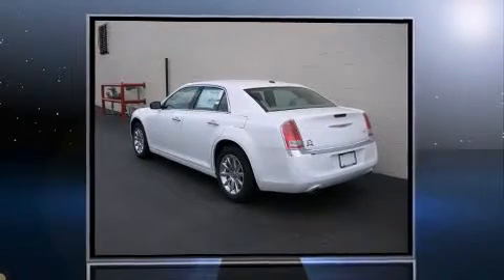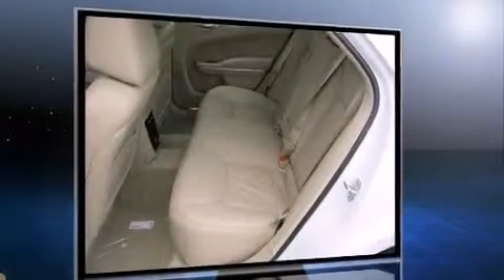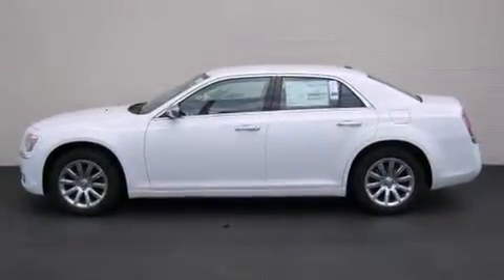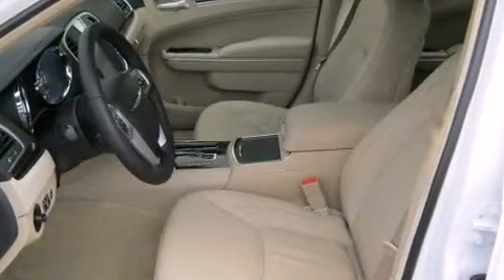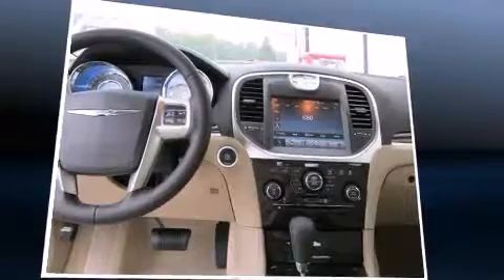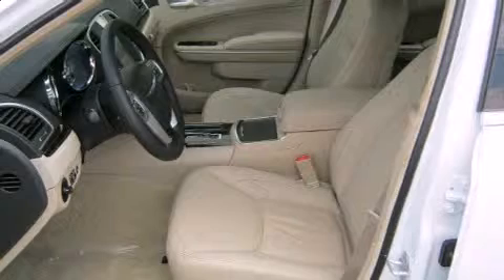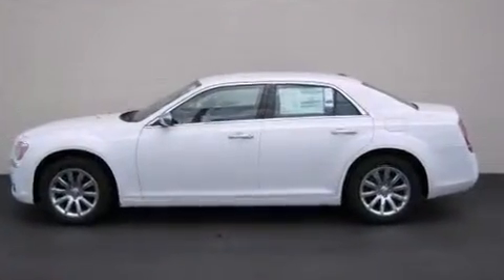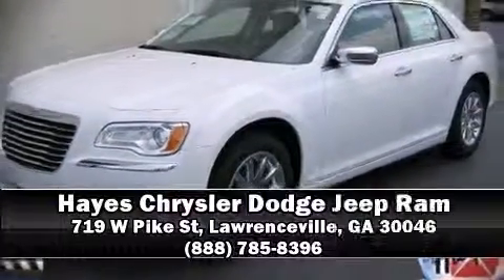2011 Chrysler 300 Limited in Lawrenceville, GA 30046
Get excited about the 2011 Chrysler 300. This 4 door, 5 passenger sedan offers the features and options for which you've been searching. It features an automatic transmission, rear-wheel drive, and a refined 6 cylinder engine. A wealth of standard features means that you no longer have to sacrifice. Like heated seats, front and rear reading lights, an automatic dimming rear-view mirror, rear parking sensors, power windows, cruise control, an overhead console, and power front seats. Features such as automatic climate control and leather upholstery prove that economical transportation does not need to be sparsely equipped. Chrysler ensures the safety and security of its passengers with equipment such as: dual front impact airbags with occupant sensing airbag, front SIDE impact airbags, traction control, brake assist, anti-whiplash front head restraints, ignition disabling, and 4 wheel disc brakes with ABS. You'll see better when backing up thanks to rear park assist, which watches out for obstacles behind your vehicle. Our experienced sales staff is eager to share its knowledge and enthusiasm with you. We'd be happy to answer any questions that you may have. Come on in and take a test drive!